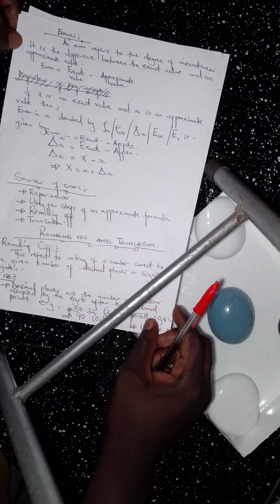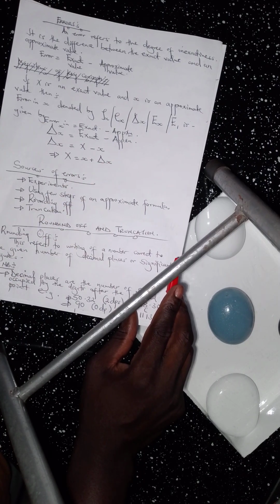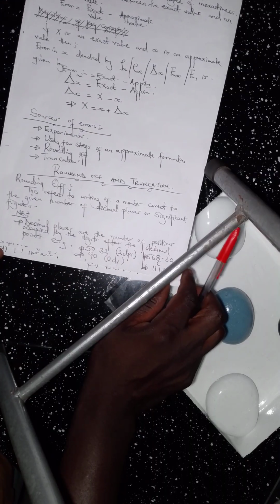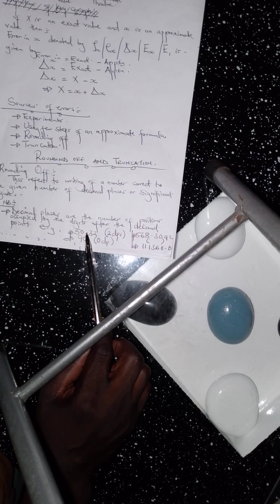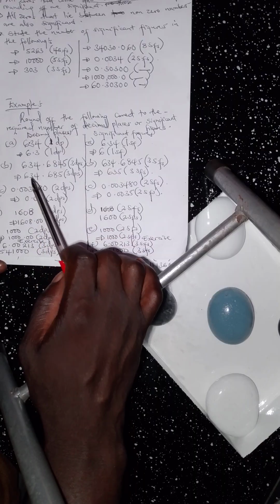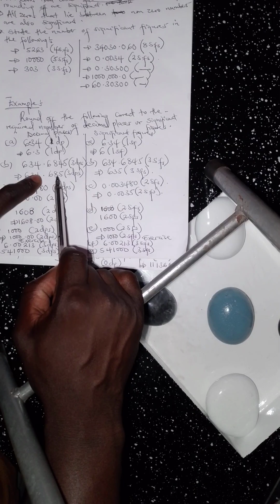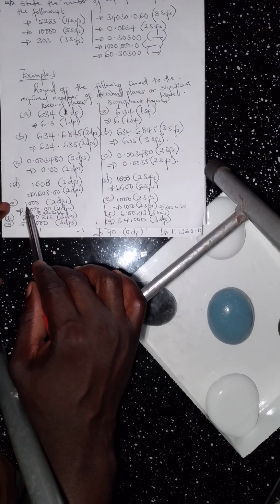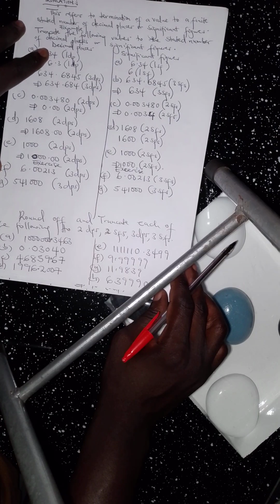ERRORS( INTRODUCTION TO ERRORS VID1)